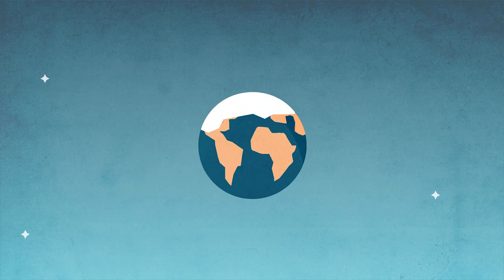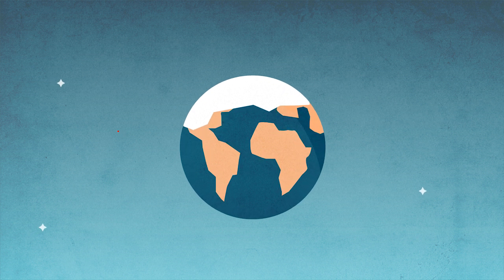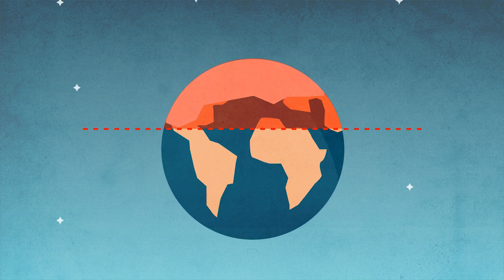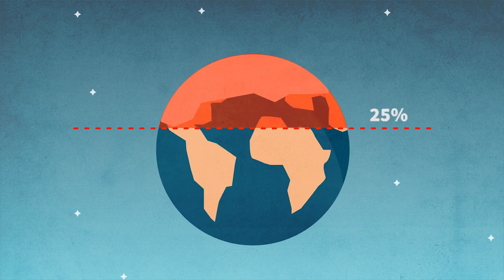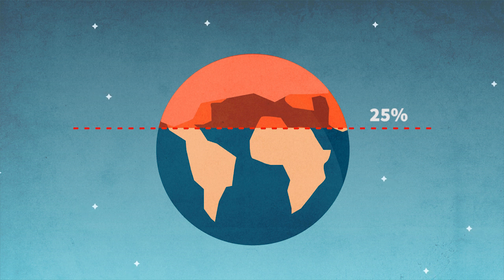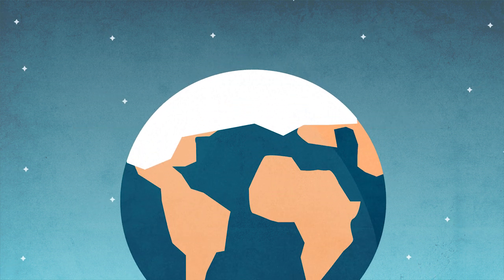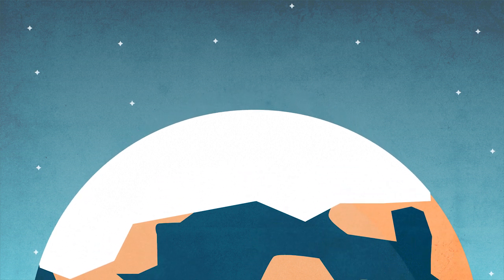Permafrost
Videographic on permafrost. In Russia's Siberian city of Yakutsk, one of the coldest on Earth, climate change is causing dangerous melting of the frozen ground, or permafrost, on which the buildings stand.VIDEOGRAPHIC